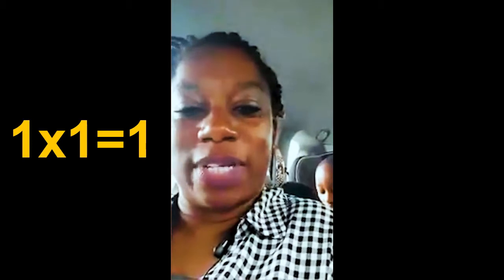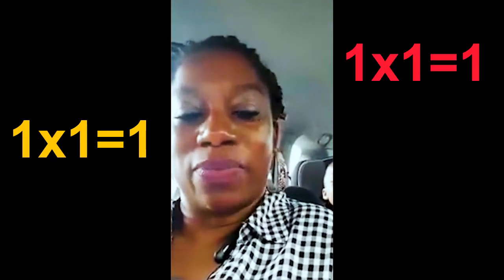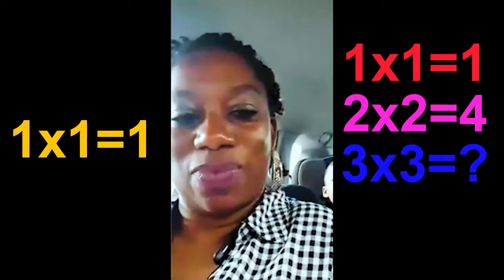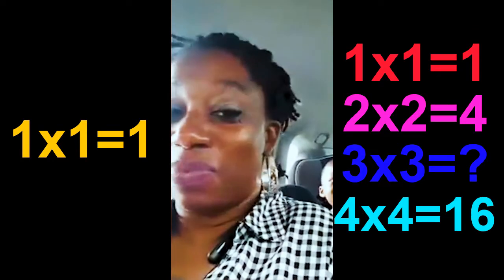Square numbers between (1 to 50) BY MATHSTEACHERBYTES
Square numbers are some of the important numbers in mathematics. Learn the timetable alongside.
Check out my book to help with fractions(especially if you hate fractions)